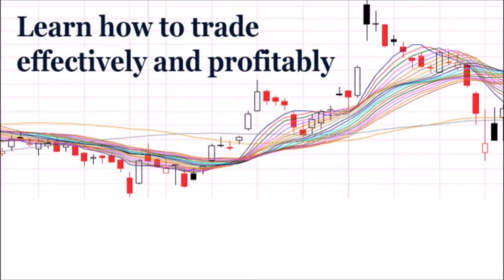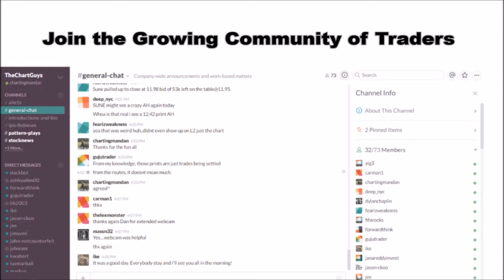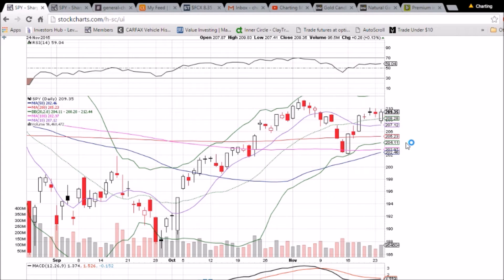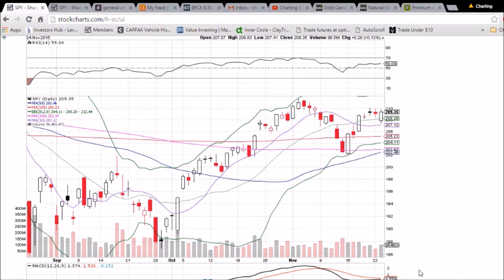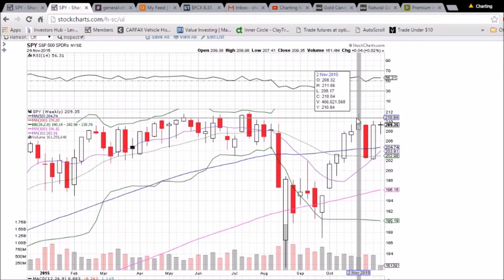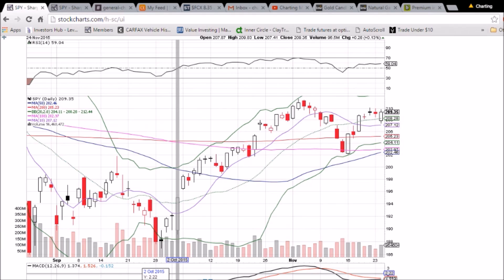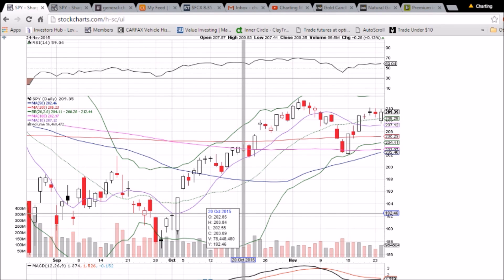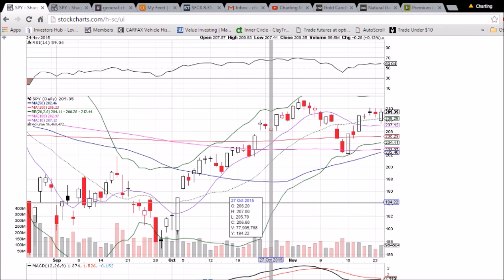SPY Technical Analysis Video 11/24/2015